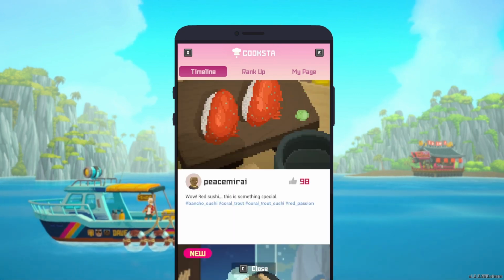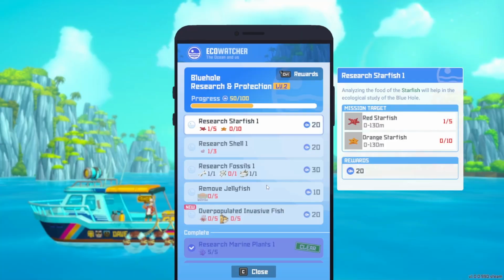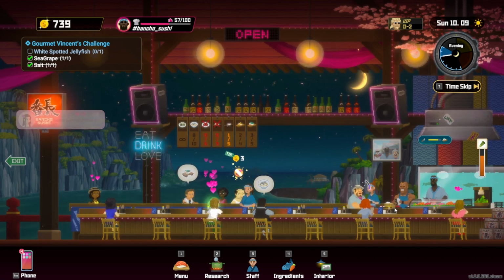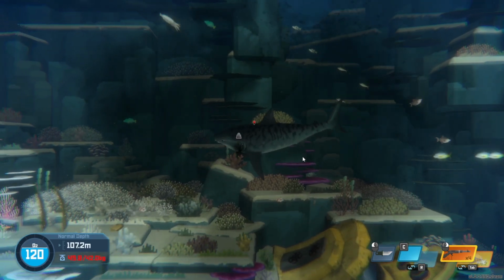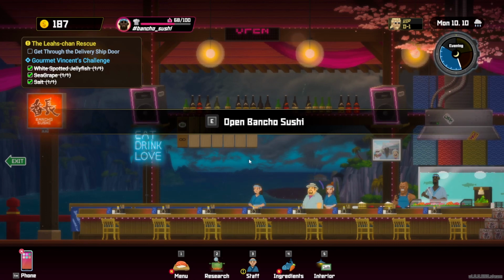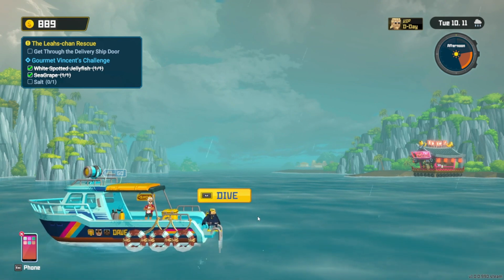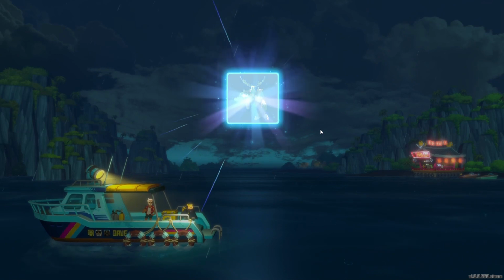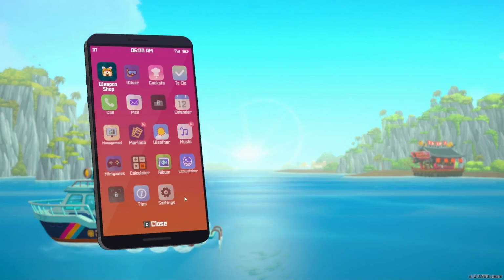Dave The Diver Ep.3: I MESSED UP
Today, I almost messed up an important thing, and we get to see how that turned out.